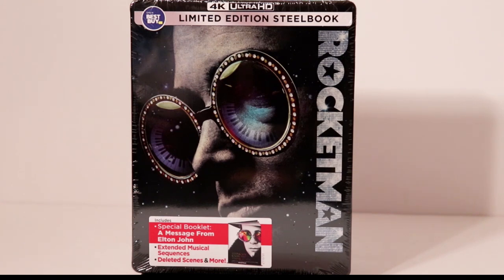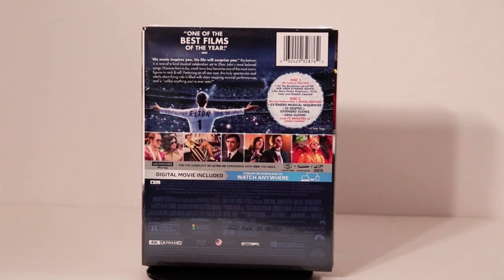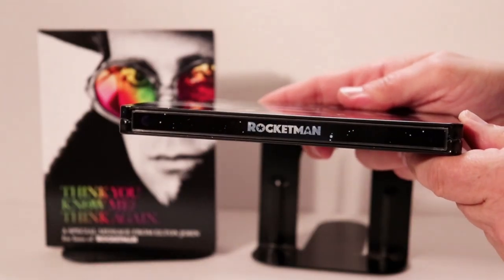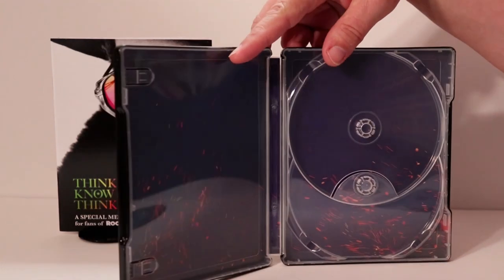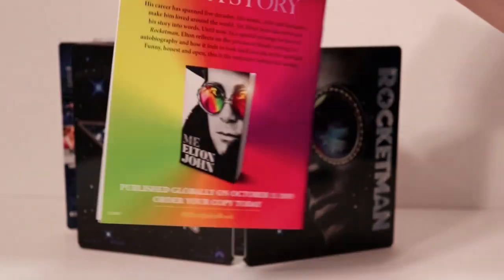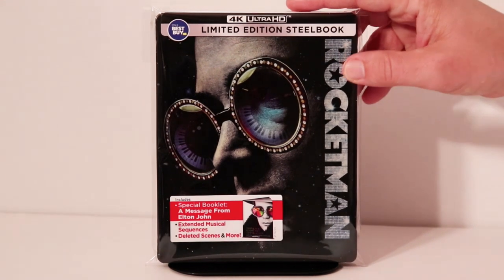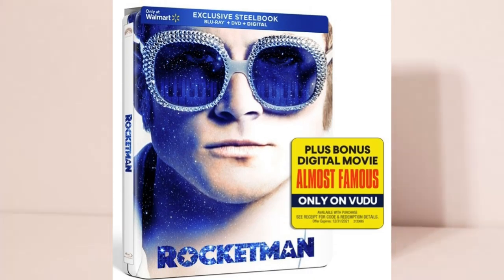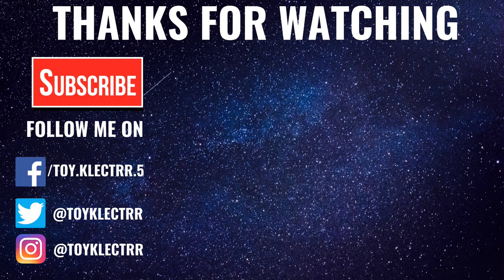Rocketman Best Buy Exclusive 4K Limited Edition SteelBook Unboxing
Check out my unboxing of the Rocketman Best Buy Exclusive 4K Limited Edition SteelBook!

Purchase the 4K Blu-ray

These are the bags I use to protect my Steelbooks and Slipcovers: